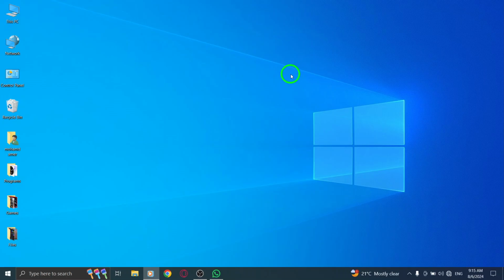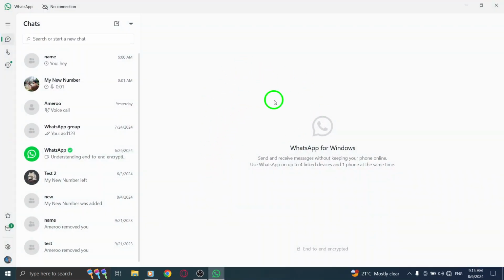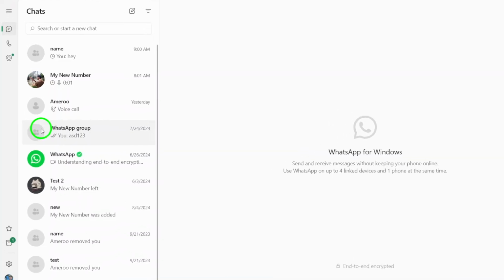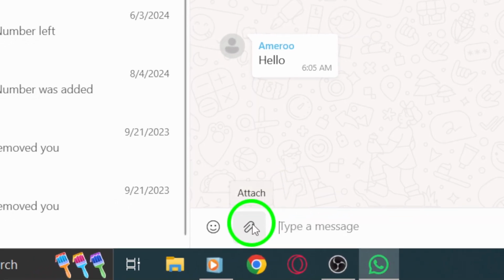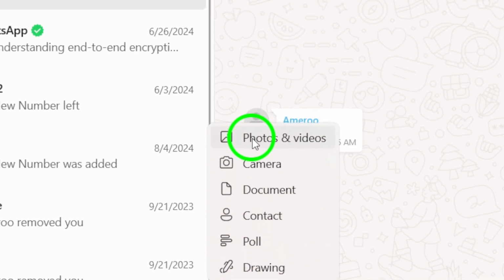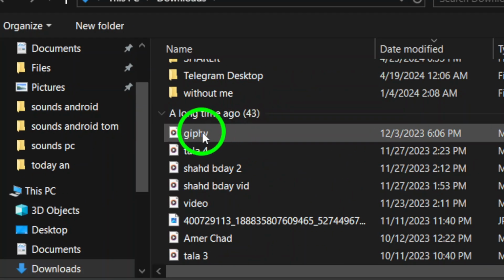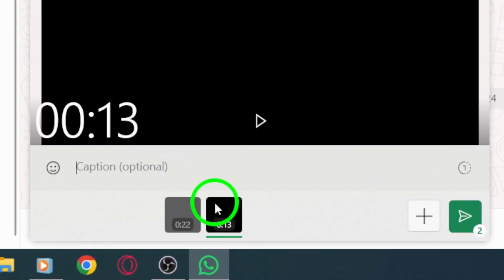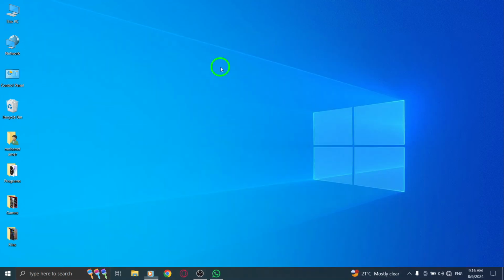How To Send Multiple Videos On WhatsApp Group On PC App (New Update)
Learn how to easily send multiple videos to a WhatsApp group using the PC app with this step-by-step guide. With this new update, sharing your favorite moments with friends and family has never been easier. Follow the simple steps below to get started.
Steps:

1. Open WhatsApp.
2. Open the group you want.
3. Click on the attachment icon.
4. Choose photos & videos.
5. Choose the videos you want and click open.
6. Click Send.

Now you can effortlessly communicate and share memories with your WhatsApp groups.